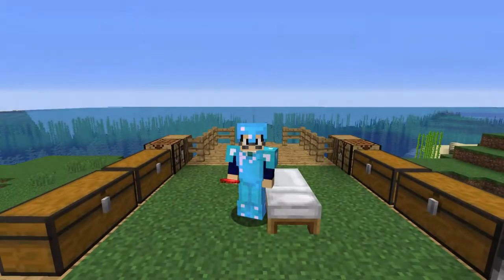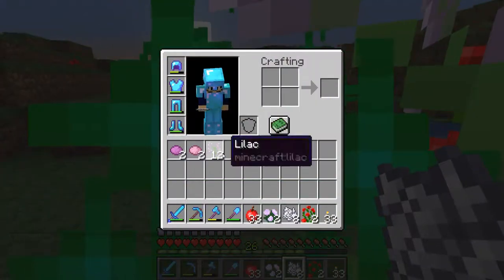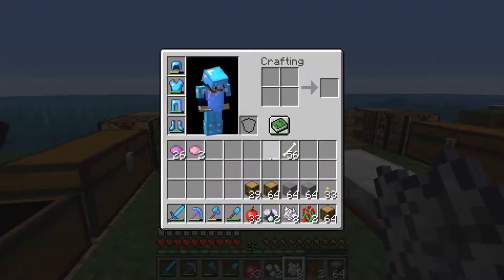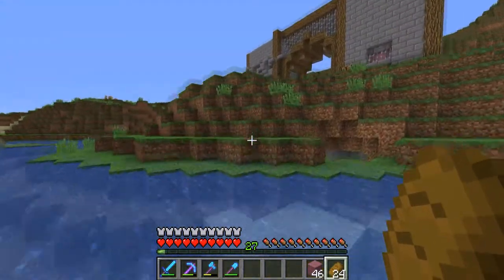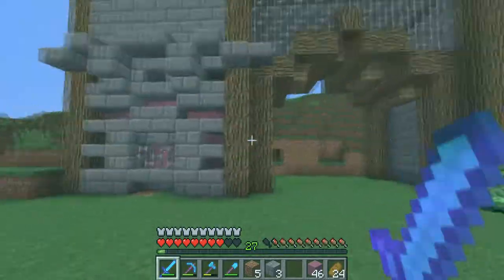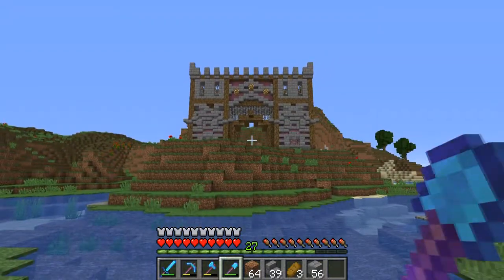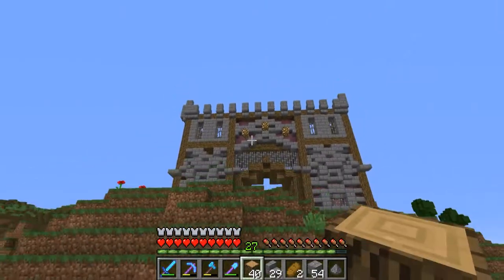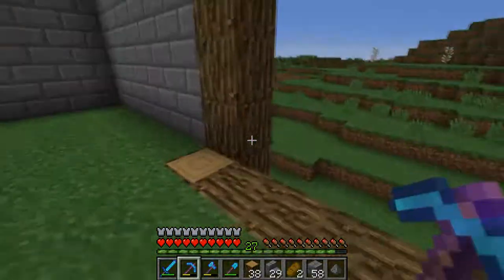How design in a fantasy style - Villag3Craft: Episode 5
Welcome to the new series of Village craft, a.k.a Villag3Craft

I hope you do enjoy the video.